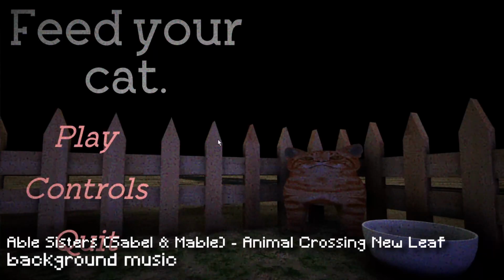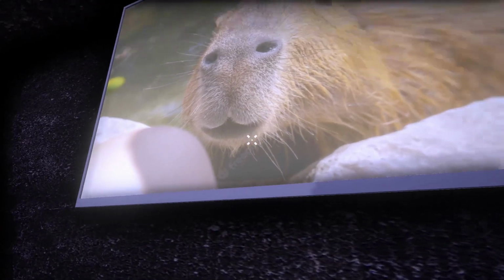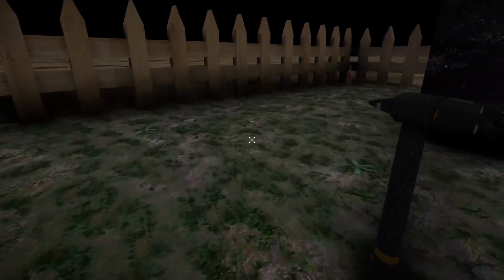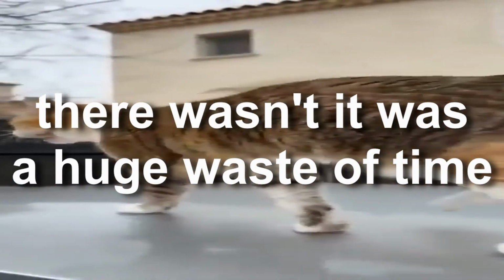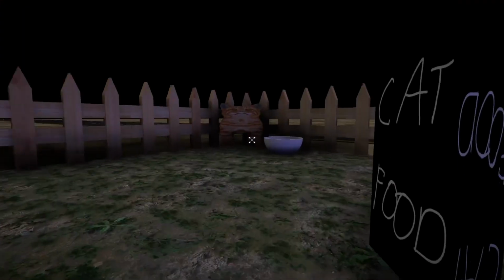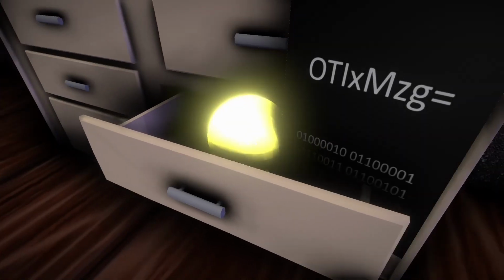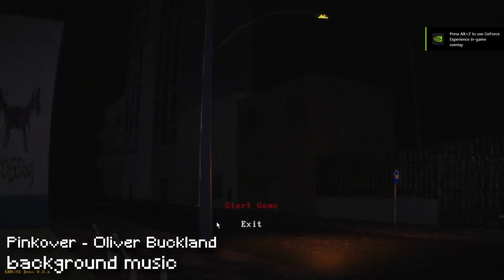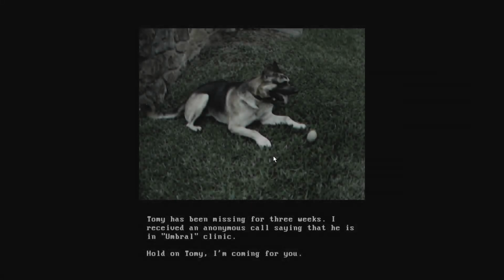These Are The WORST Pets...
I played 2 Scary itch.io games about having a pet, and I also drink sus juice🥤🤨.

[Timestamps]
00:00 Intro
00:21 Feed Your Cat by fr33z
10:05 CANINE by PuKo
16:03 Outro